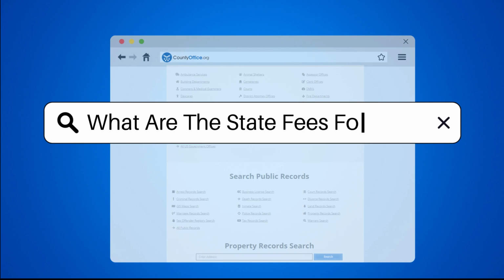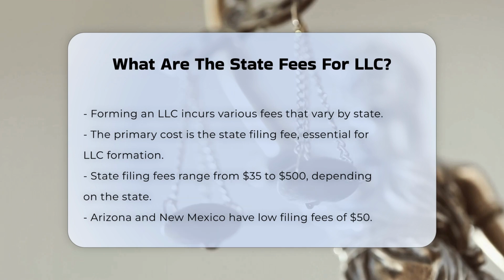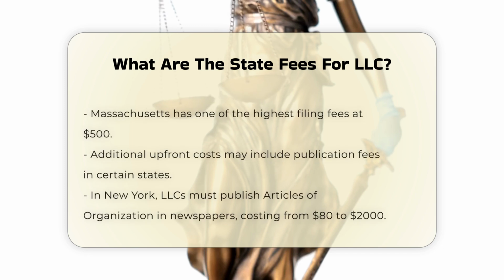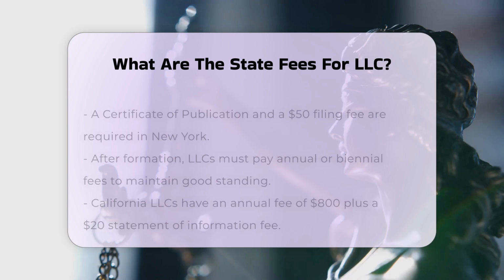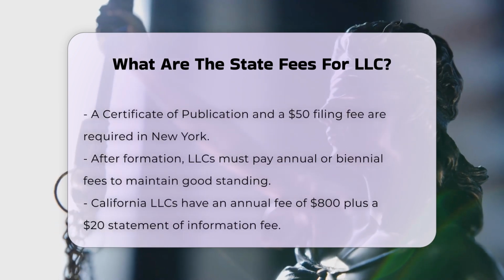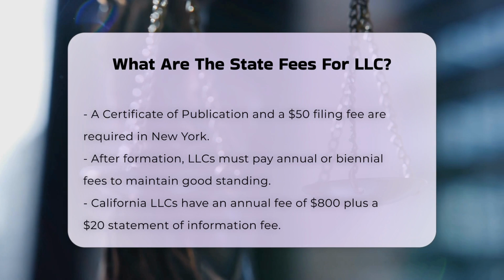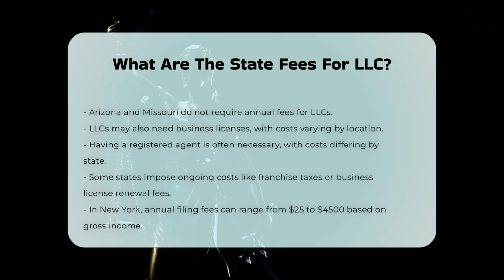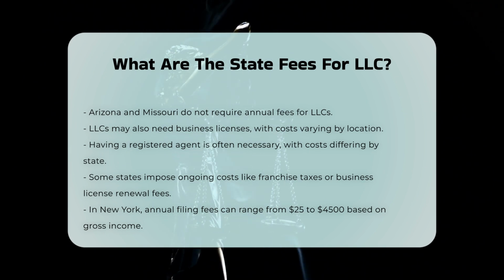What Are The State Fees For LLC? - CountyOffice.org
What Are The State Fees For LLC? Have you ever considered the various costs associated with forming a Limited Liability Company (LLC) and how they can vary dramatically from state to state? In this informative video, we will delve into the state fees for LLC formation, providing you with essential insights to help you navigate the process. We will discuss the primary cost involved—the state filing fee—and how it differs across states. Additionally, we will explore the additional upfront costs that may arise, such as publication requirements in certain states like New York.

Furthermore, we will outline the ongoing annual or biennial fees that LLCs must pay to maintain their good standing with the state and the other potential costs, such as business licenses and registered agent fees. Understanding these financial obligations is crucial for anyone looking to establish an LLC.